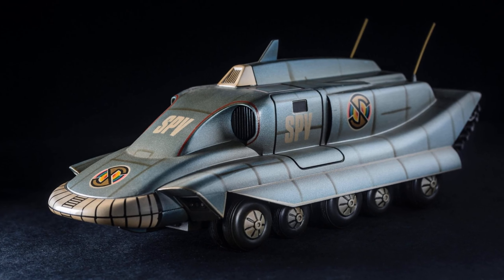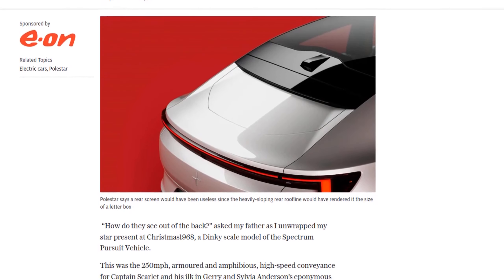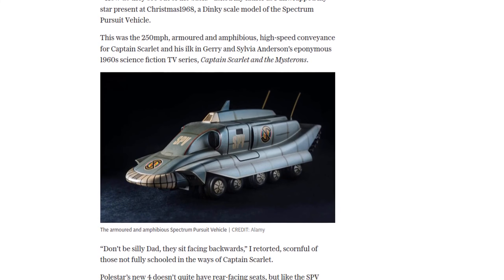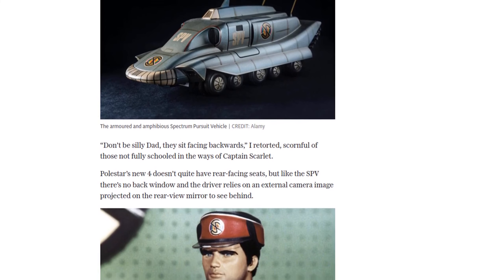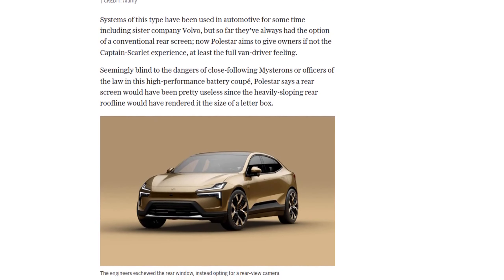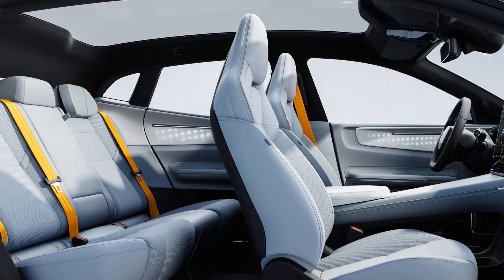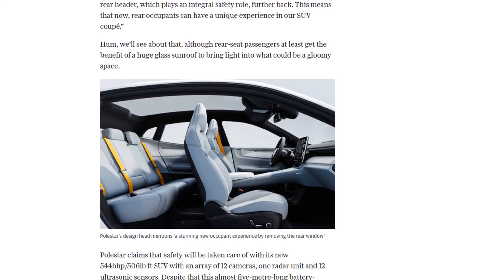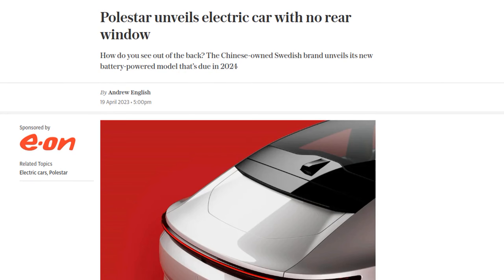Polestar unveils electric car with no rear window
Polestar has unveiled its new electric car, the Polestar 4, which does not have a rear window. Instead, the driver relies on an external camera image projected on the rear-view mirror to see behind. This design choice was made because the heavily-sloping rear roofline would have rendered a rear window useless. The Polestar 4 is equipped with an array of cameras, radar units, and sensors to ensure safety. It has a 544bhp/506lb ft SUV with a range of up to 350 miles and can accelerate from 0-62mph in 3.8 seconds. The car will be built in China and go on sale in China this autumn, with European sales following early next year. The article includes comments from readers expressing concerns about the lack of a rear window and the reliability of cameras compared to windows. Some readers also express their reluctance to buy a Chinese car.